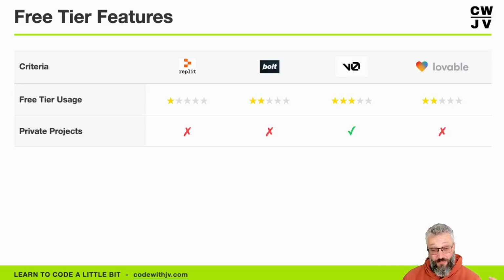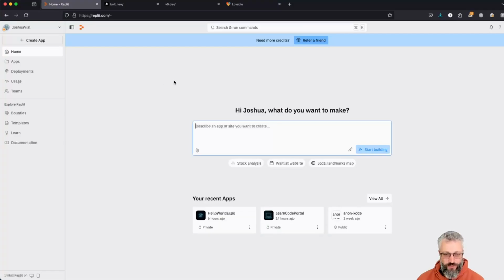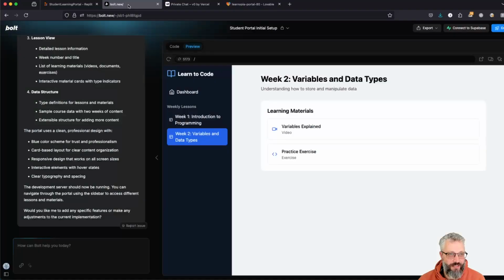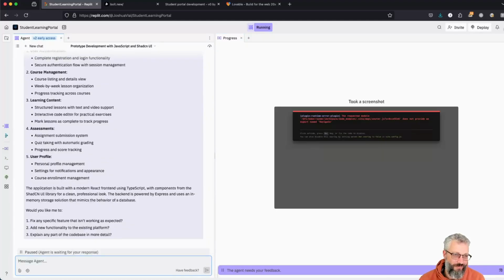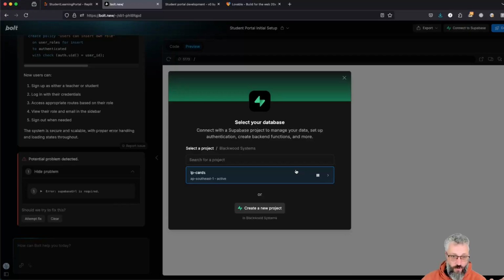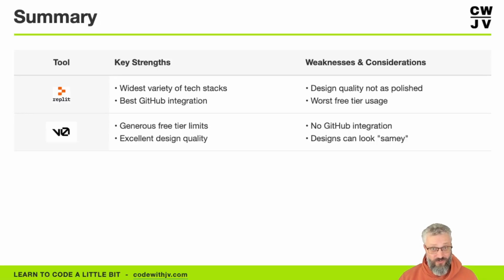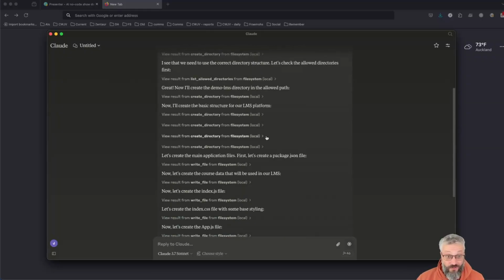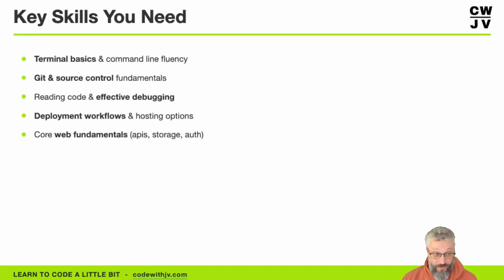AI coding showdown: Replit, v0, Bolt, Lovable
A review of the leading AI no-code app builders

00:00 Introduction
00:30 Comparison
04:50 Practical demo
21:42 Summary
23:43 Claude and cursor demo
29:57 Key skills and wrap up